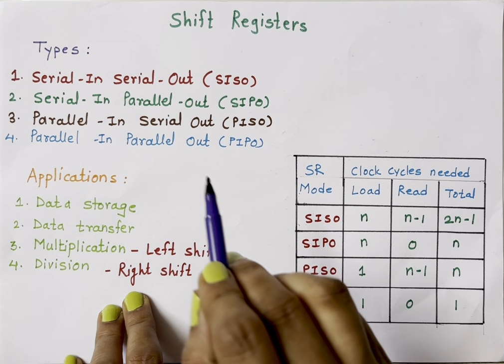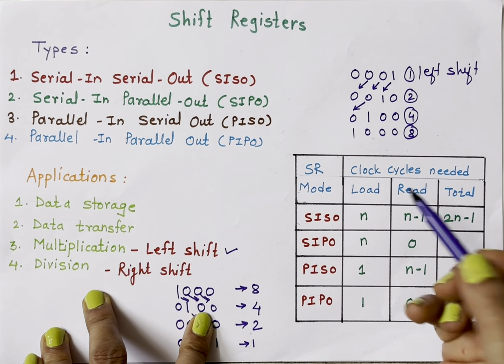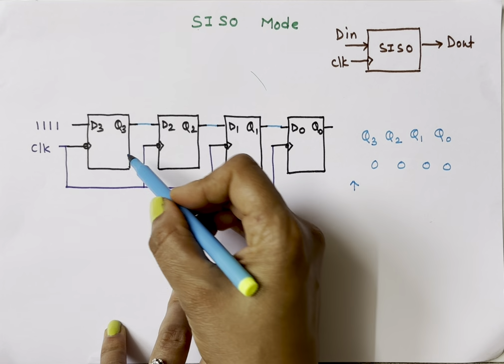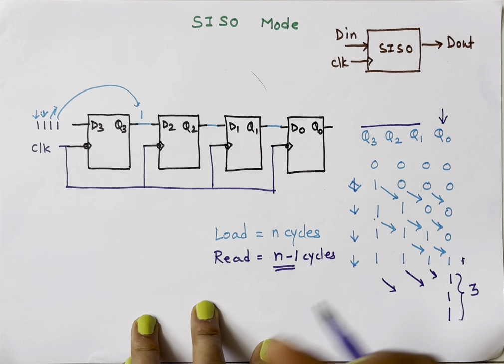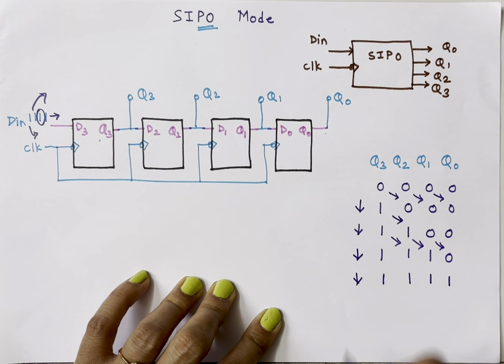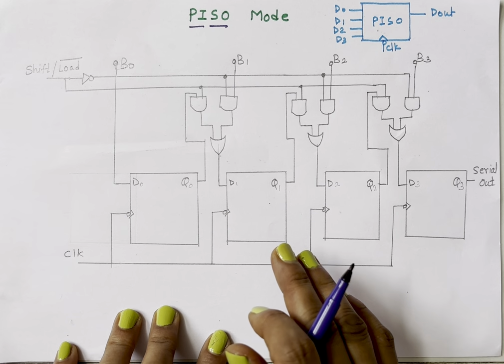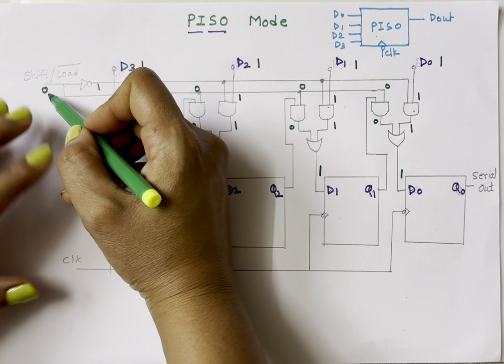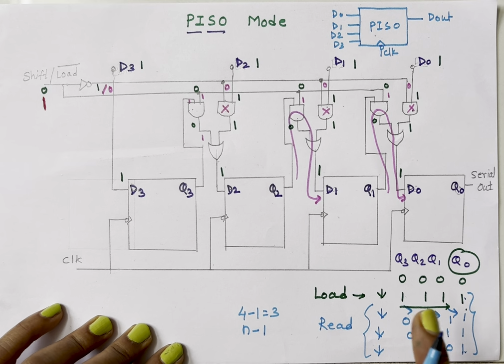Shift Register Explained in ONE Video | SISO, SIPO, PISO, PIPO | Applications + Timing Diagrams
Unlike other short and incomplete explanations, this video covers EVERYTHING about Shift Registers in Digital Electronics — from basics to advanced concepts — in a single, detailed session.

📘 What’s Covered in this Video:

What is a Shift Register?
Serial-In Serial-Out (SISO)
Serial-In Parallel-Out (SIPO)
Parallel-In Serial-Out (PISO)
Parallel-In Parallel-Out (PIPO)

Applications of shift registers
Timing diagrams and practical examples
Concept clarity + visual explanation

🧠 Whether you're preparing for exams, interviews, or just want to build strong fundamentals, this deep-dive video ensures you don’t need to watch multiple videos anymore.
📌 Stay till the end — I promise you’ll leave with full confidence in the topic!